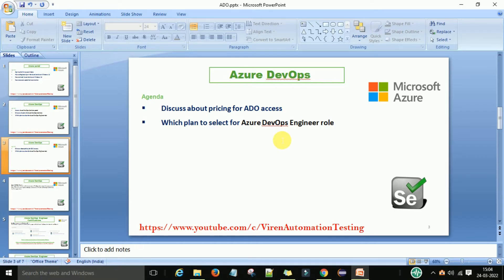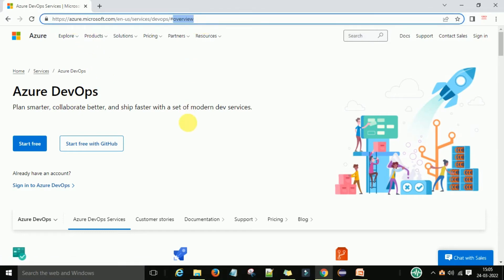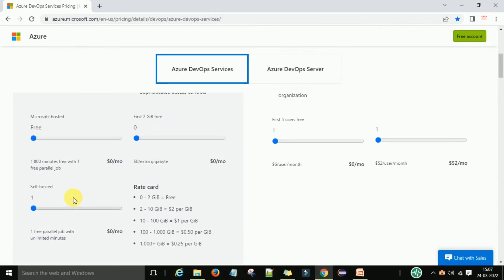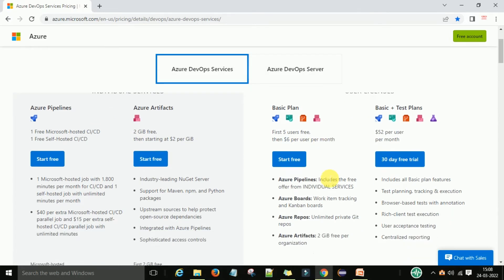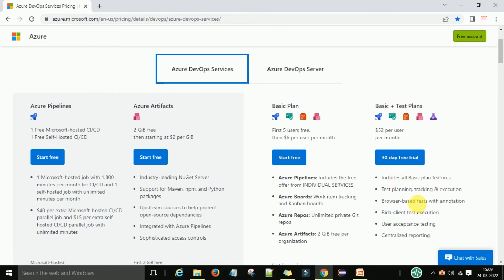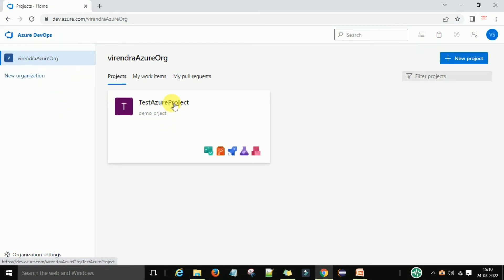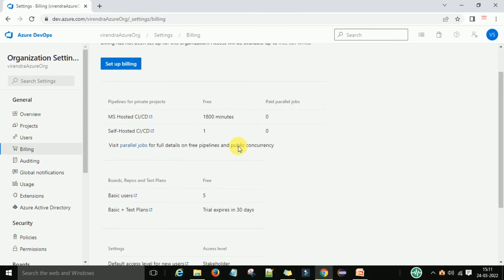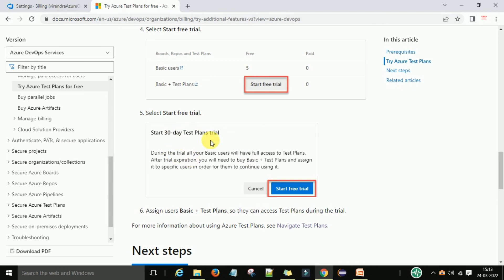Azure devops pricing and plans | Start free plan for azure devops for windows